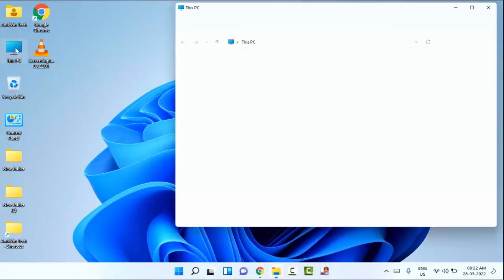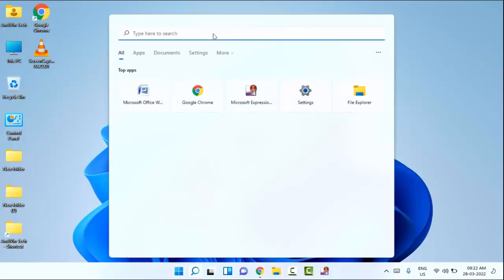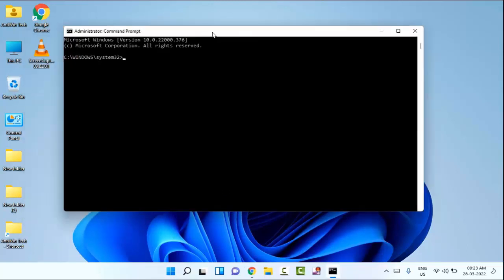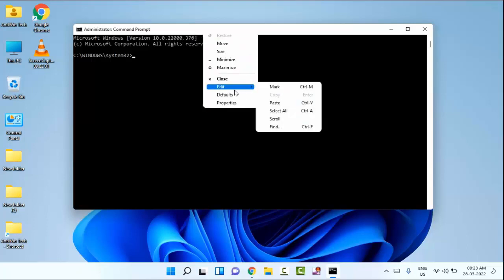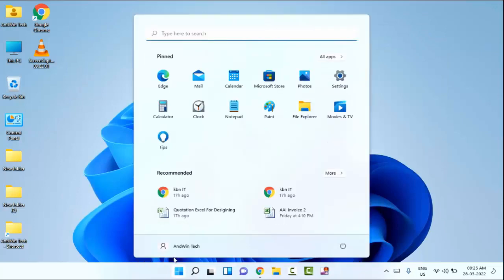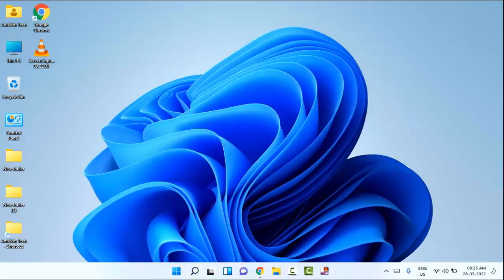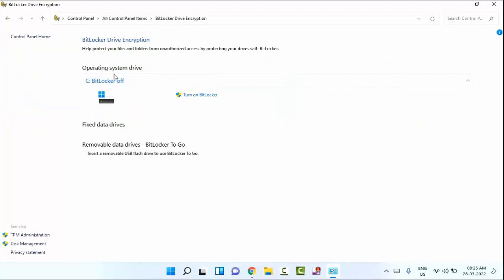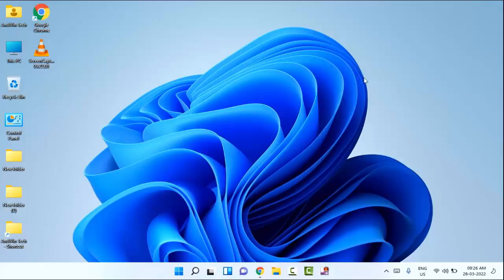How to Remove Yellow Triangle Mark in C Drive in Windows PC |Remove Yellow Triangle Mark on C Drive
How to Remove Yellow Triangle Mark in C Drive in Windows PC

Quick Remove Yellow Triangle Mark on C Drive